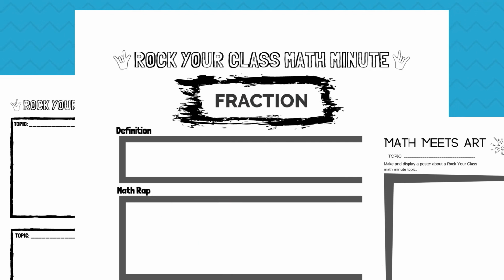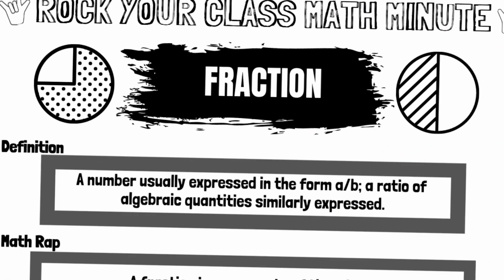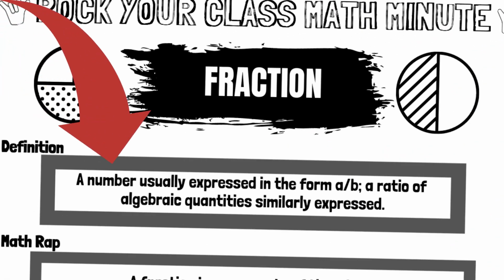FRACTION - Rock Your Class Math Minute Video